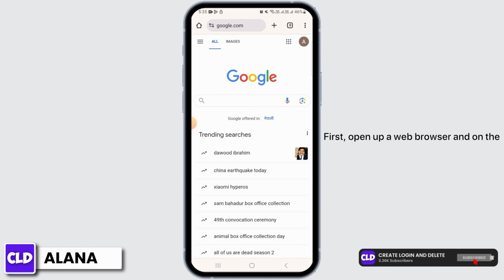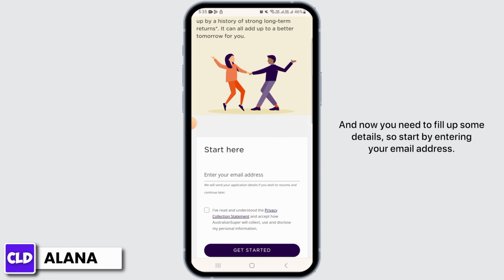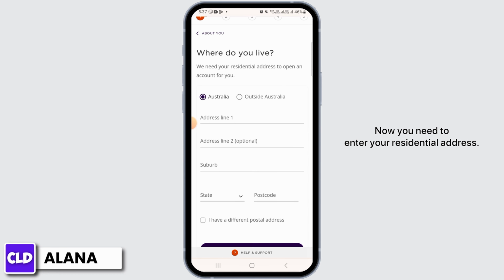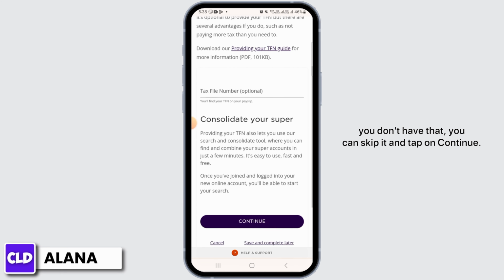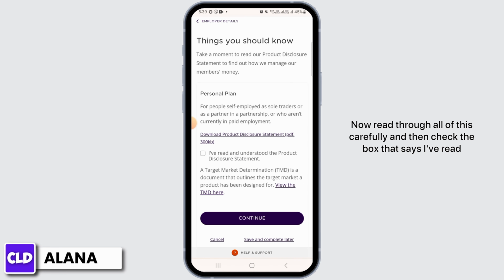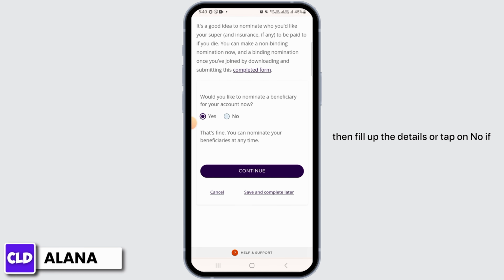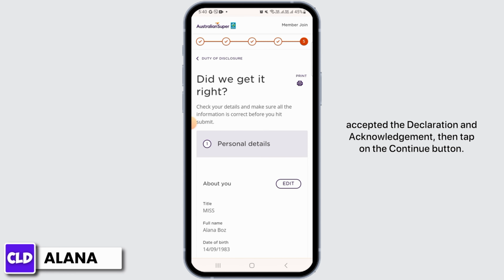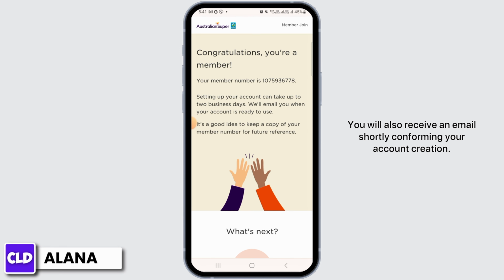How To Create/Open Australian Super Account (2024)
In this tutorial, we'll provide you with a step-by-step guide on how to create or open an Australian Super account, including the necessary documents and information you'll need. We'll also cover important aspects of superannuation, such as choosing an investment option and managing your contributions.

👋 Welcome to Create Login And Delete! In this video, we'll guide you through the process of creating or opening an Australian Super account in 2024. If you're an Australian resident and want to learn how to set up your superannuation account to secure your financial future, then this tutorial is perfect for you.

Tips for Creating/Opening an Australian Super Account (2024)

💼 Timestamps:

0:00 - Introduction
0:05 - How to Create/Open an Australian Super Account (2024)
0:10 - Steps To Signup For an Australian Super Account